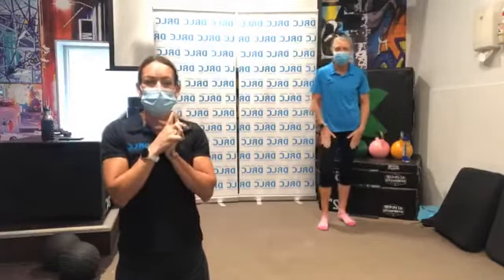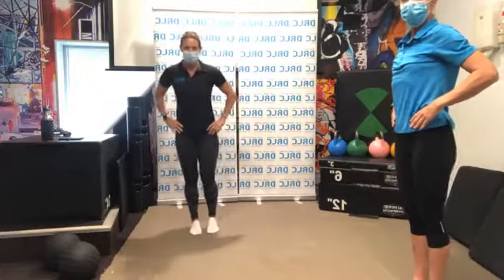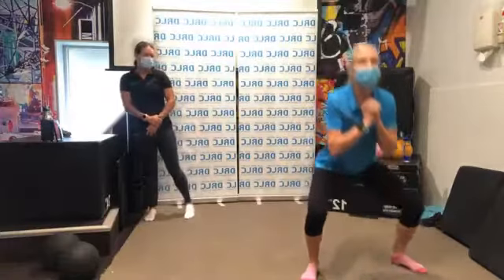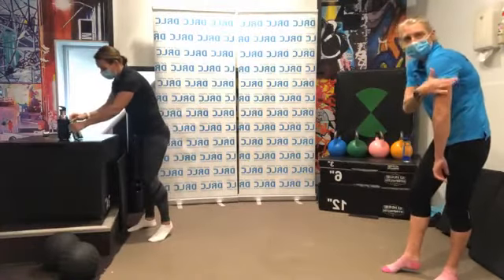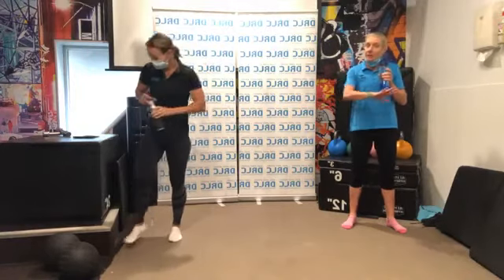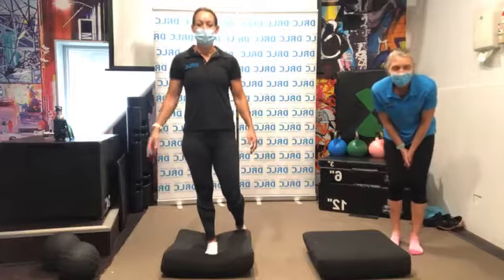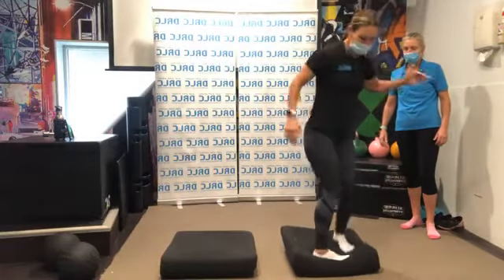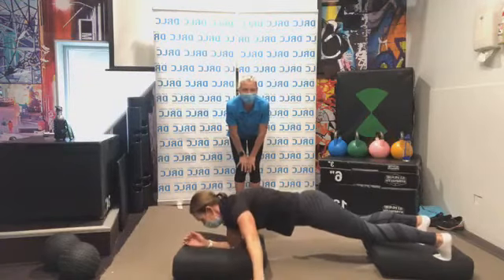30 minute Kids Fitness Class with Sam & Nicole